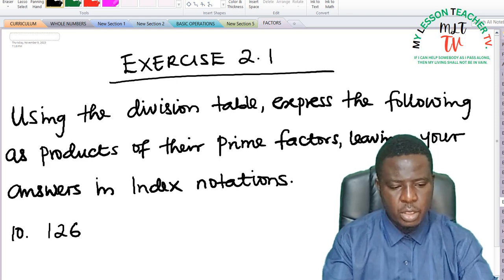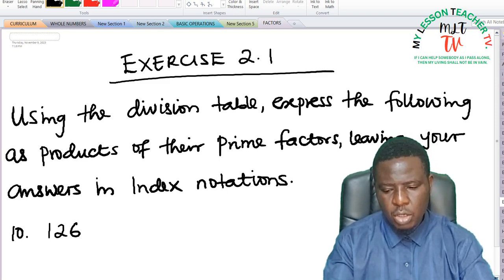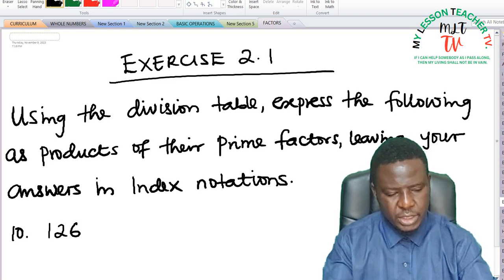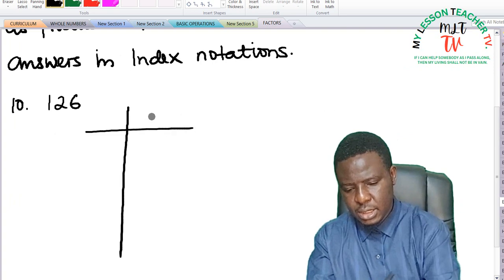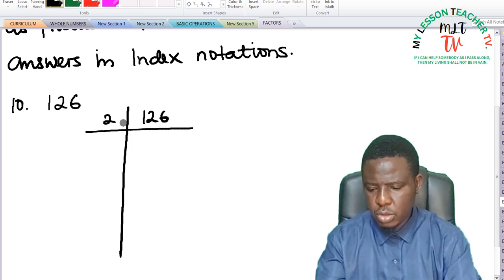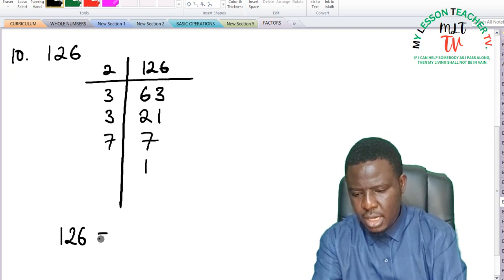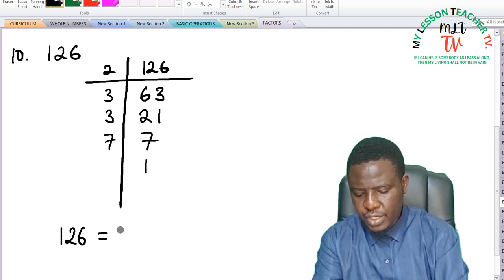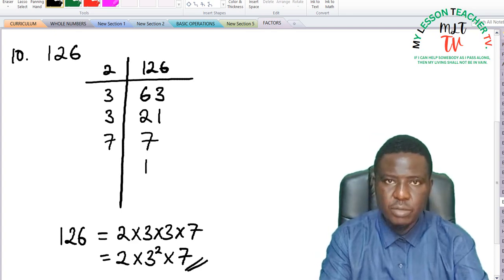Jss2_lec200m_ factors and prime factorization